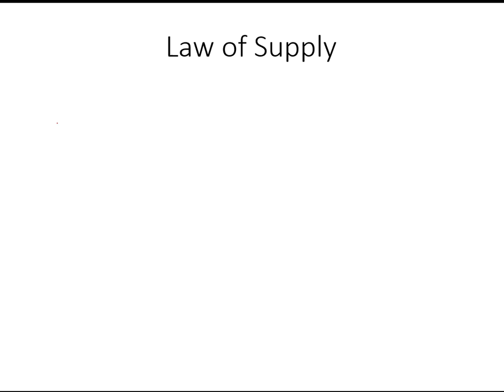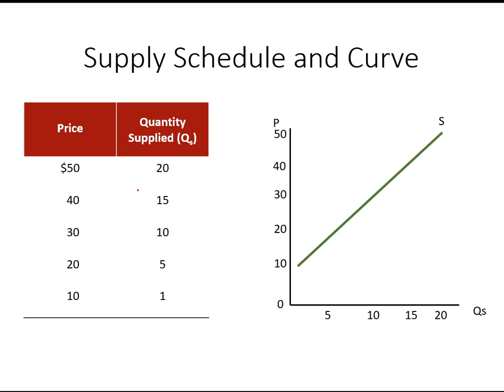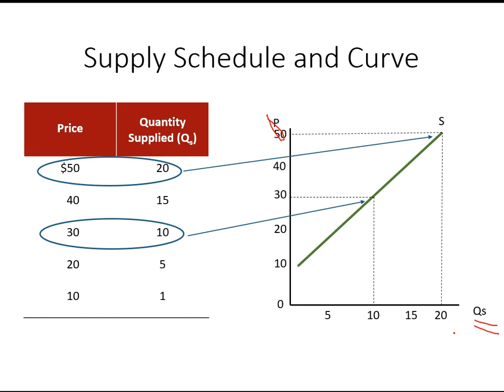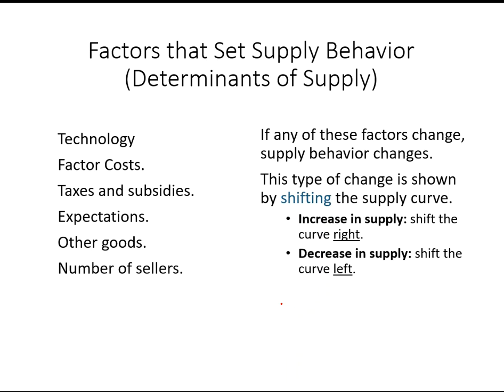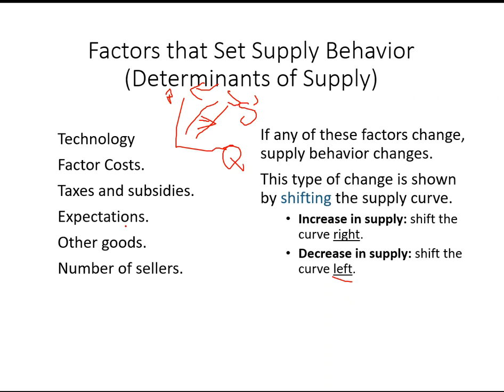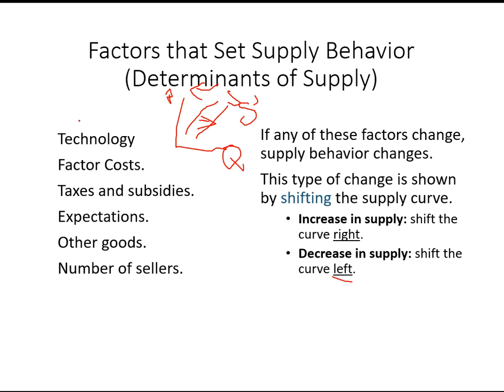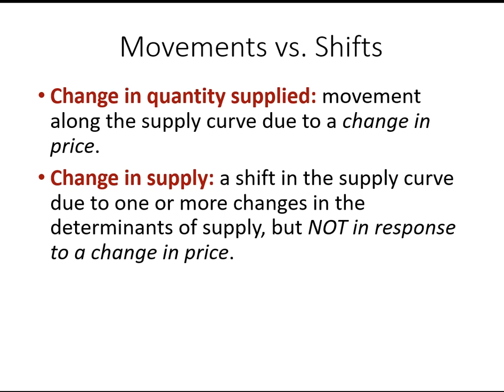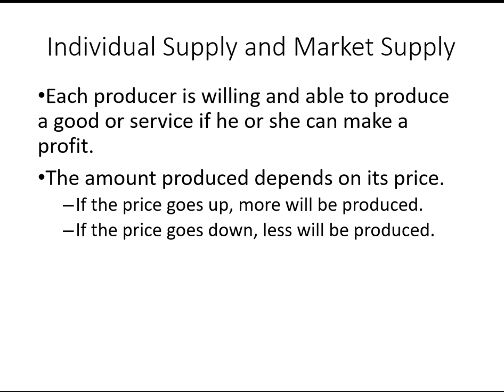3.6 Law of supply